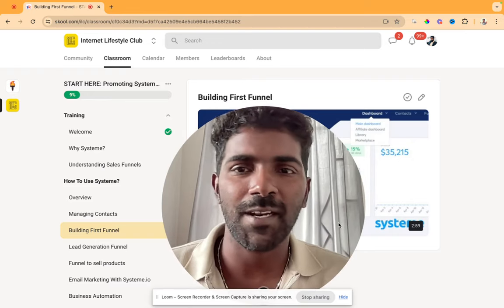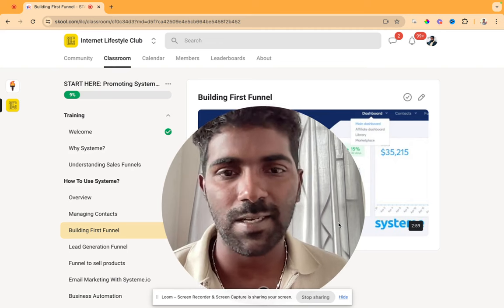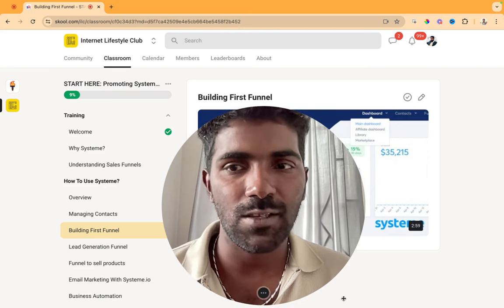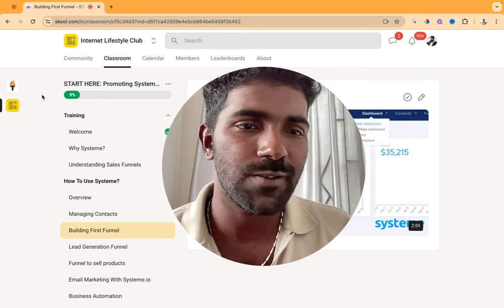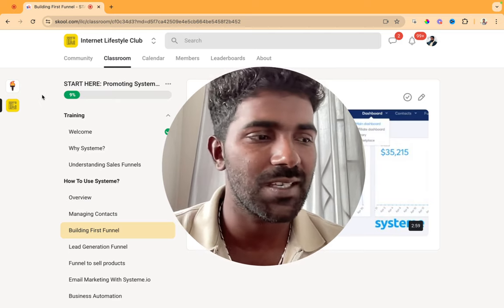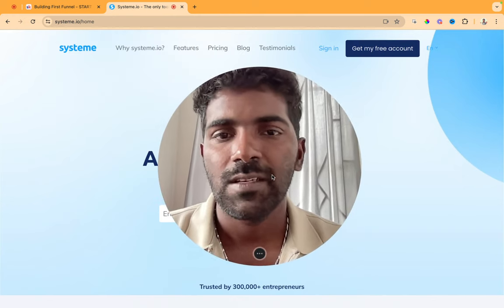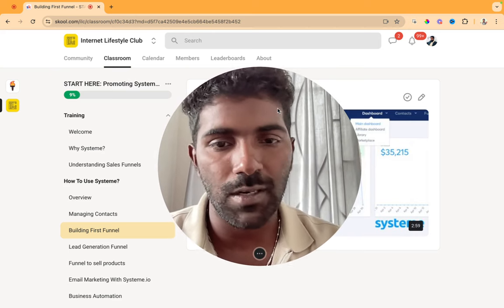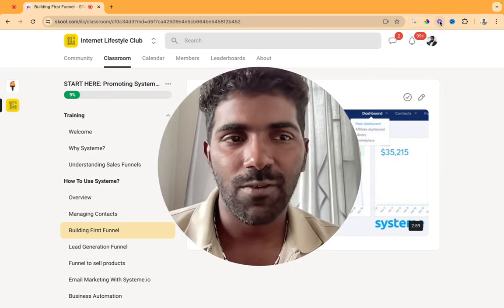Top 2 Passive Income Ideas Malayalam | ഇന്റർനെറ്റിലൂടെ വരുമാനം നേടാം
Here is 2 of my favourite passive income ideas.

Selling digital products is also worth the effort. If you are someone looking for online jobs which you can do from home, try both of these methods. these are the 2 genuine methods to make money online.

When you join Internet lifestyle club, You will get access to training, one on one assistance, templates, my secret strategies, resellable digital products, proven sales funnels and more.